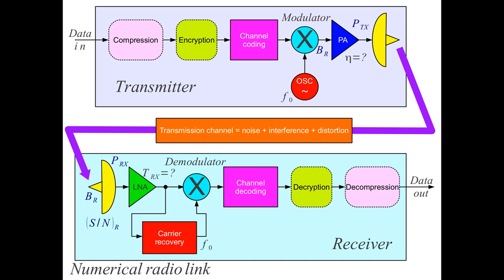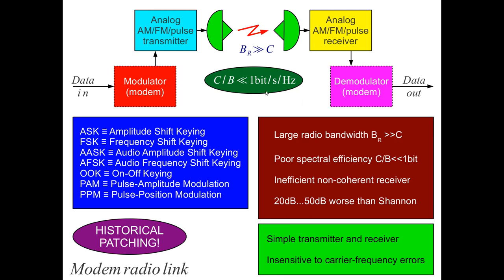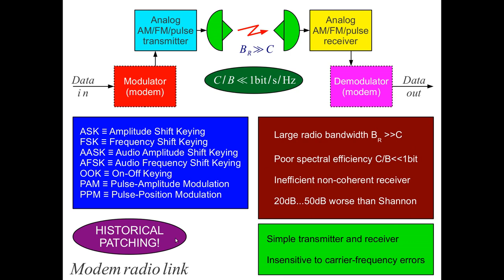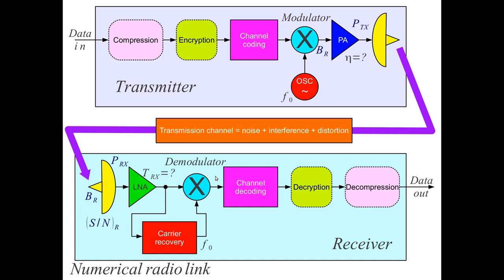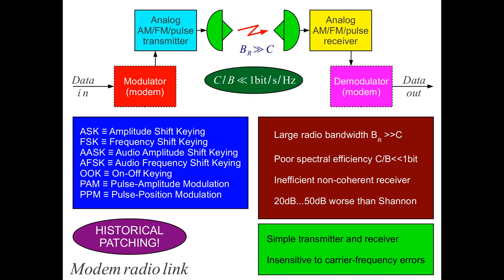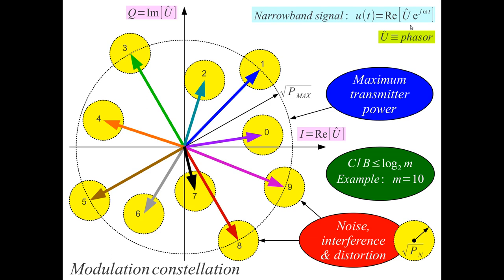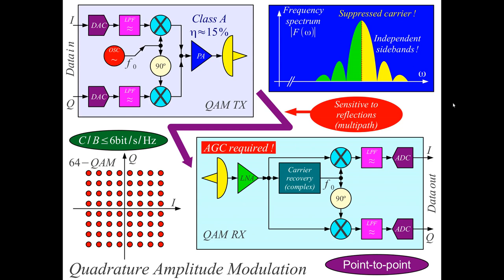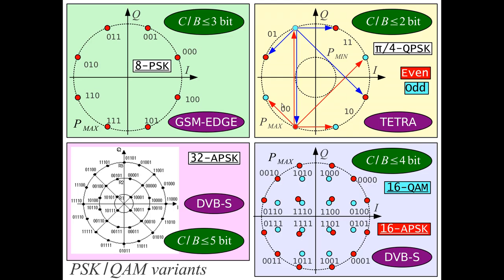Numerical modulations 1/2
1. Numerical radio link.
2. Historical patching: modem radio link.
3. Modulation constellation, symbols=phasors.
4. Bi-Phase Shift Keying (BPSK).
5. Quadri-Phase Shift Keying (QPSK).
6. Quadrature Amplitude Modulation (QAM).
7. Different versions of PSK and QAM.
8. PSK and/or QAM spectrum shaping.
9. (Gaussian) Minumum Shift Keying (MSK/GMSK).
10. Multipath workaround with an equalizing filter.
11. Spreat-spectrum communications and Code-Division Multiple Access?